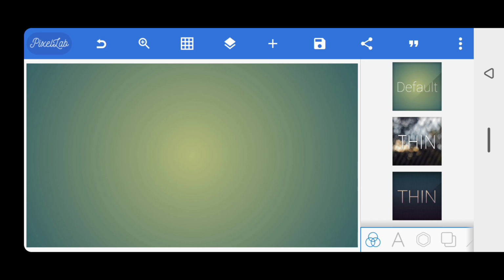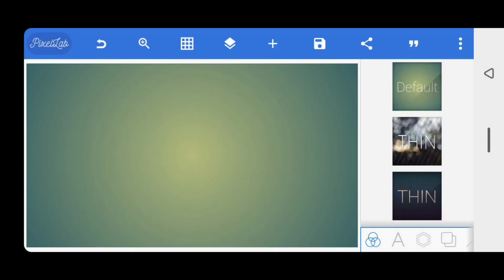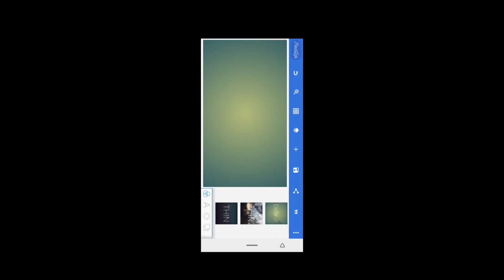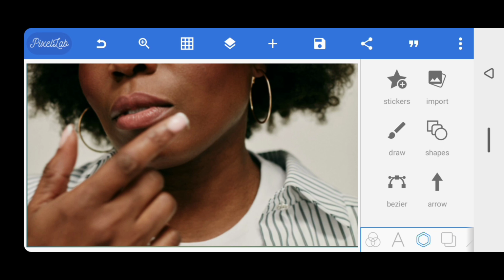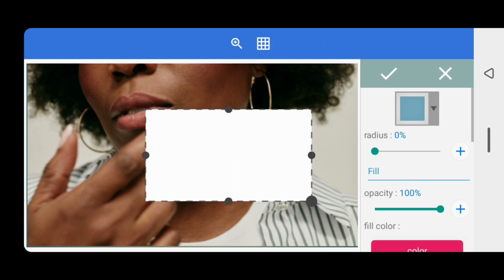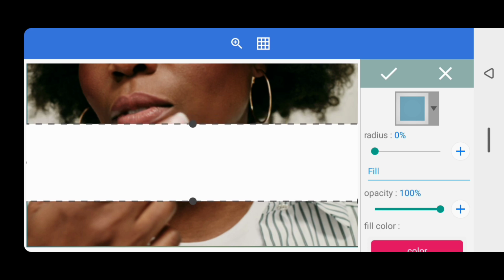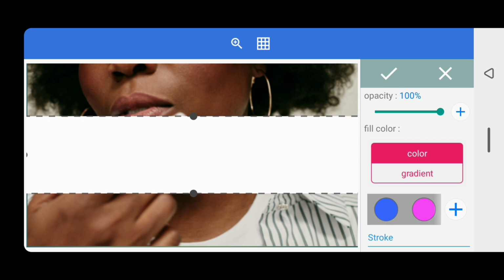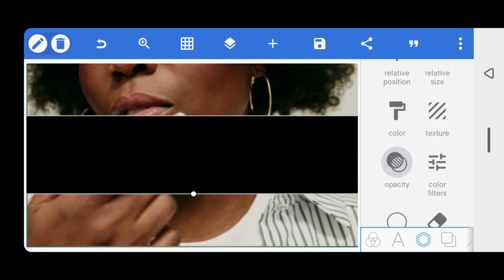How to Make a YouTube Banner Like a Pro